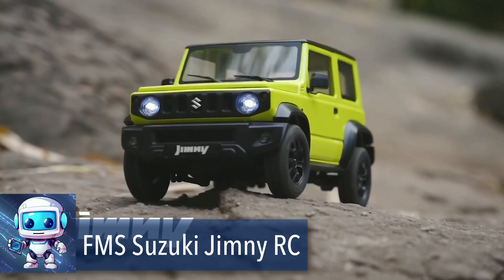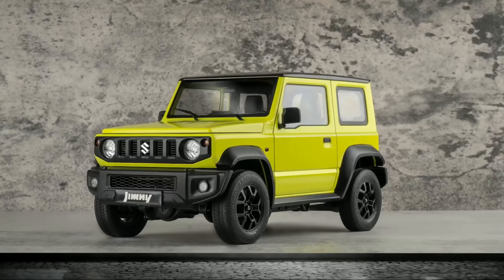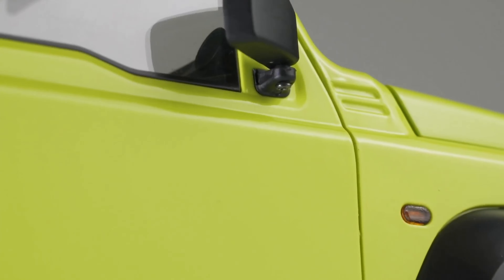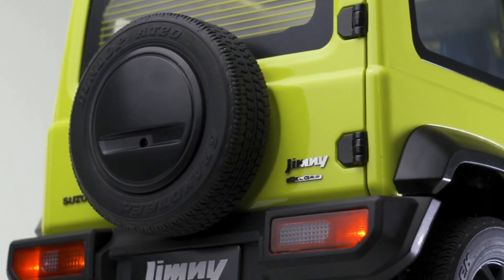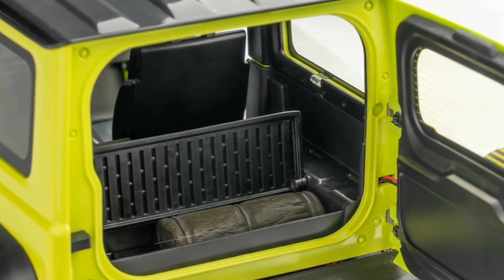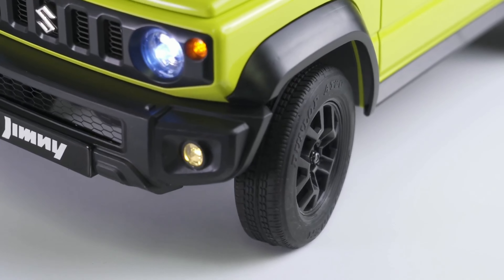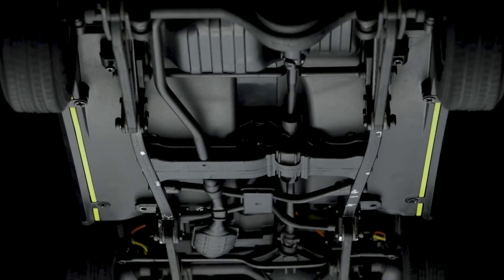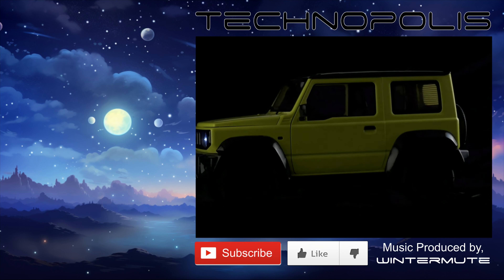FMS SUZUKI JIMNY RC